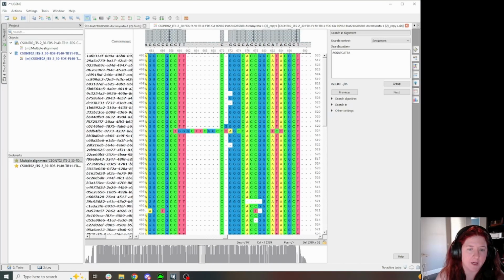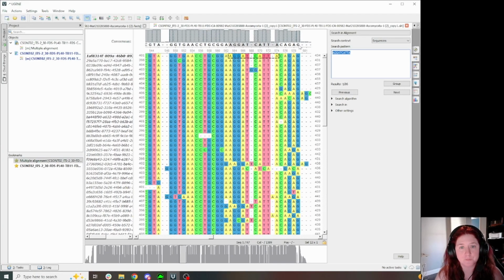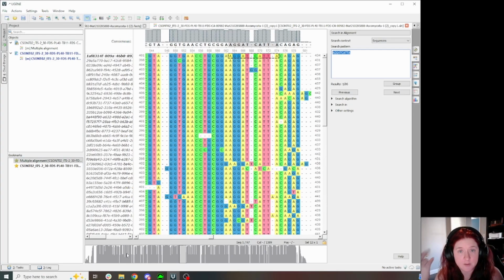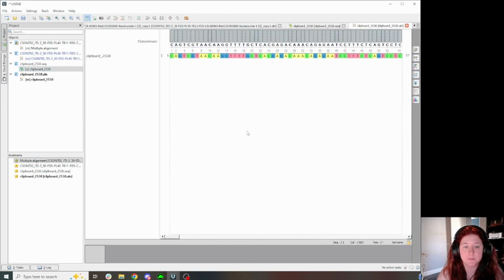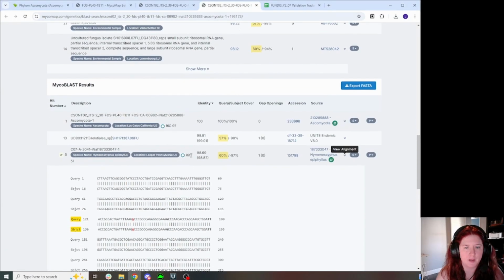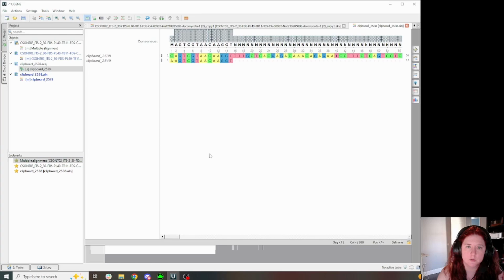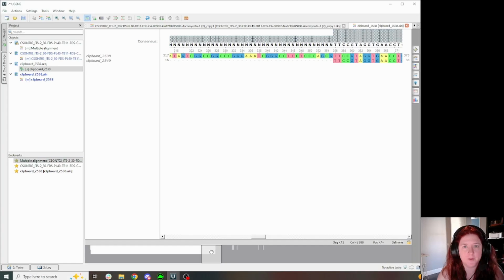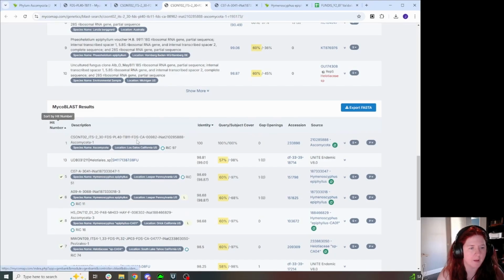Group 1 Intron identification in fungal barcoding of ascomycetes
If you come across a sequence that has a strange insertion of DNA early on in ITS1, you may have a Group 1 Intron. Here's a brief explanation of how I identify them and differentiate them from a chimeric sequence.

These sequences are produced with Oxford Nanopore Technologies.